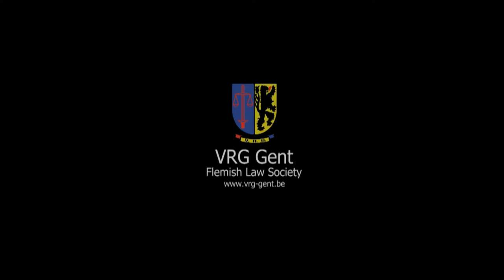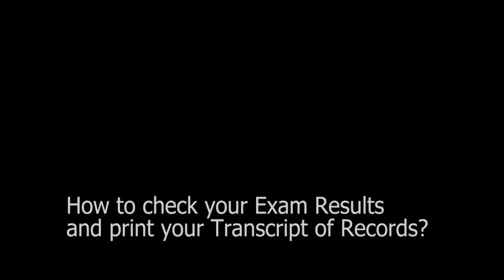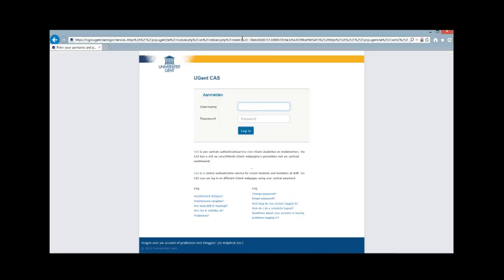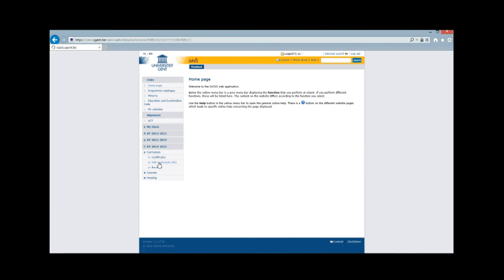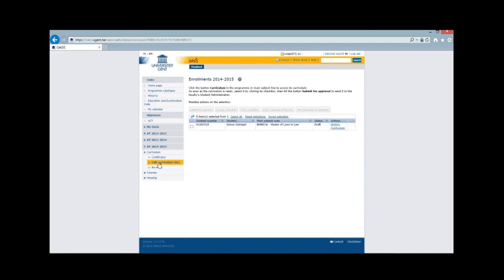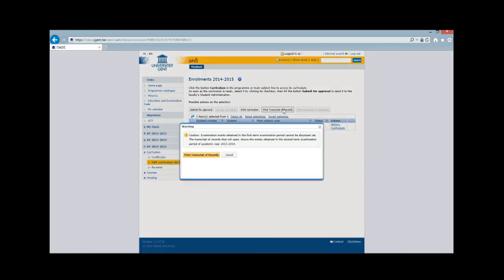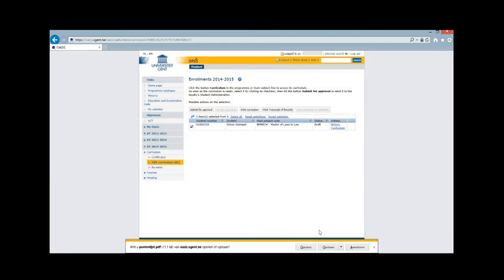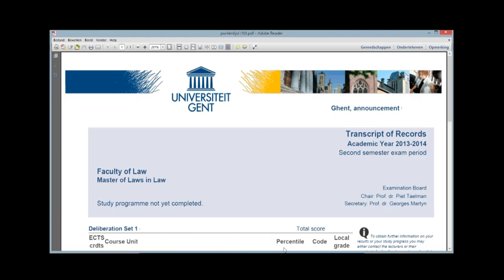Where to find your uGent study results? - Suggestions for exchange law students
VRG Flemish Law Society Ghent is the official students organisation for all law students in Ghent. The Exchange dept. aims to help incoming exchange students on their way in daily Ghent law student life.

In this tutorial, viewers are taught where and how to find their study (exam) results on Oasis, the result monitoring website of Ghent University (oasis.ugent.be).

This video was created with the consent of the Ghent University Law Faculty and of all actors.